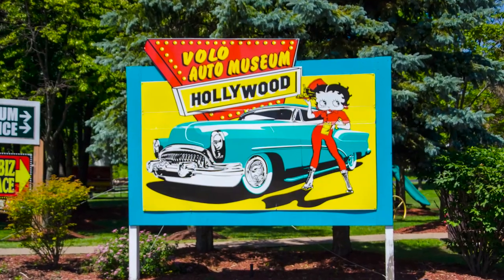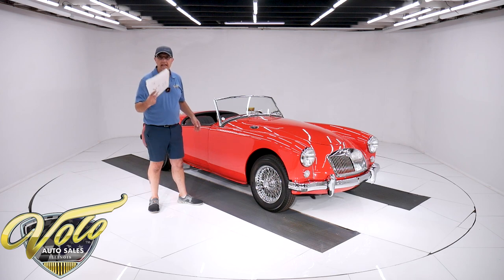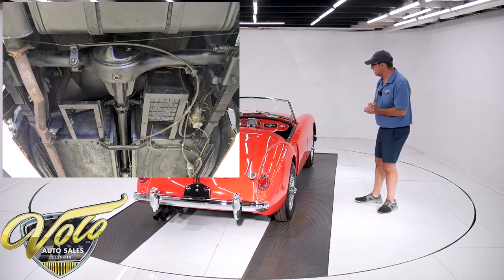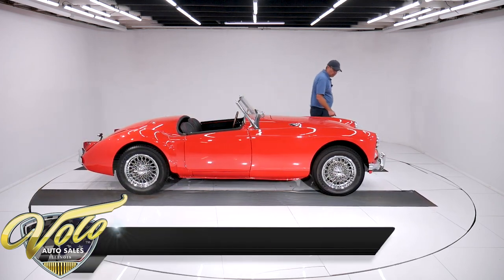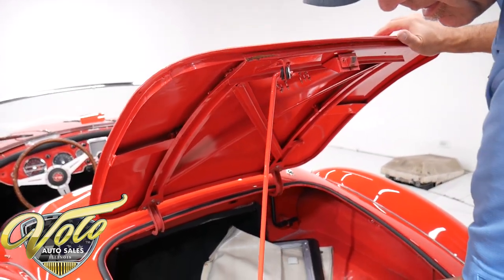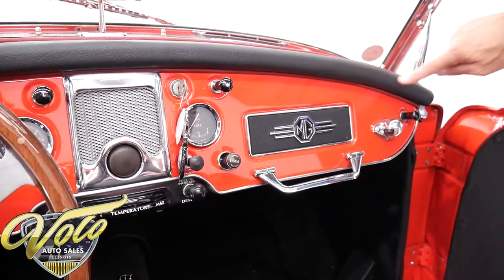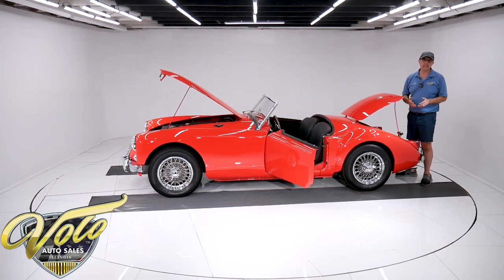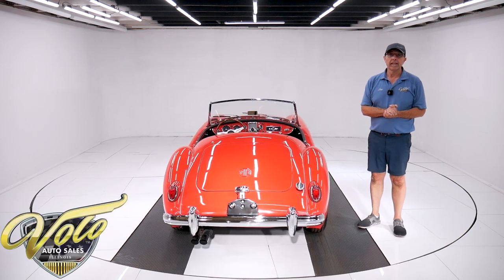1959 MG A for sale at Volo Auto Museum (V20374)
What a little knock out! The bright red paint, sparkling spoke wheels and glove soft leather are stunning. Great fun- top down, shifting gears, hearing the exhaust pop is a genuine European sportscar experience. We have a flashdrive with many photos showing this car completely disassembled and being restored. From the Claude O estate collection. He had a full-time mechanic maintaining his cars because he wanted to be able to drive any car at any time.

EXTERIOR: Very sexy! Sleak and curvy lines. We have pictures showing the body taken down to a shell. There is no rust or damage, it's straight and fits right. The Orient red is polished like glass. The chrome was replaced. Weatherstrips and gaskets were replaced. New optional chrome wire wheels with knock off spinners really make the car. Radial tires look new. The convertible top frame was restored, new black convertible. Original set of side windows have sliding plexiglass.

INTERIOR: It was completely gutted, even the dash was removed. The gauges were restored, it has a factory tachometer. The knobs, levers, bezels are excellent. The wood floors were replaced, sealed and caulked. Sound deadener was applied under the new carpet. The seats were apart, frames were painted, cushions replaced and new glove soft black leather with red piping. Matching center cushion. Door panels were replaced. New black cushions around the upper interior. New Moto Lita steering wheel, correct shifter.

ENGINE COMPARTMENT: The entire engine bay is restored. The metal was prepped and painted red. The 1500 cc motor has dual SU carbs and runs great. Every component looks authentic and detailed. The heater box was completely taken apart and restored.

TRUNK COMPARTMENT: Clean metal was all prepped and painted gloss red. Original engine crank is included. Weatherstrip was replaced.

UNDERSIDE:  Overall it's very clean. The chassis components are smooth metal painted satin black. The wood floors have been replaced. Up front has an independent suspension that looks like it has been serviced. There's miscellaneous new hardware. It also has rack and pinion steering. Drum brakes all around are working well. Single exhaust with dual tips coming out the muffler. Looking up at the motor it is very clean. The 4-speed is rebuilt. Fuel tank is gloss black it has an electric fuel pump.

A lot of fun in a pretty package. In today's world the price of this car is a bargain. The restoration would cost double. Anyone would be proud to own and be seen in this one!